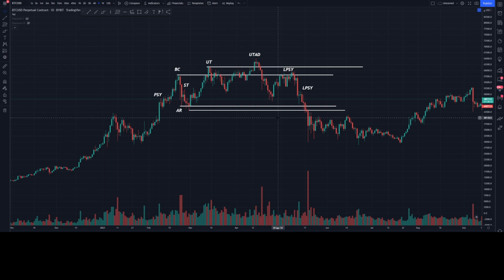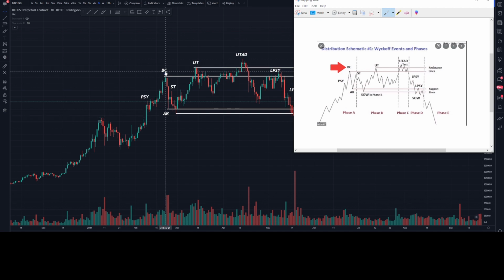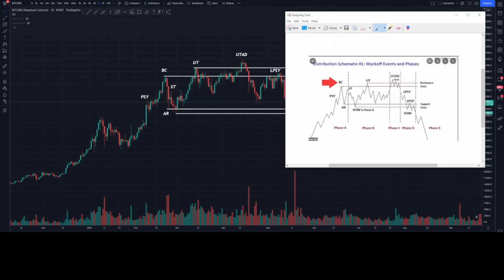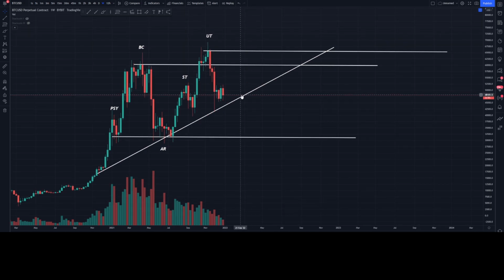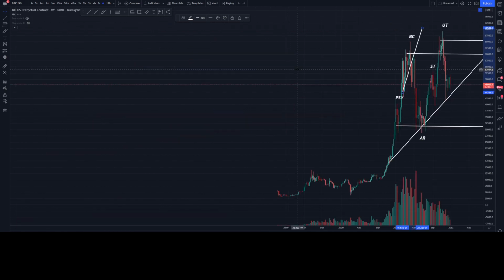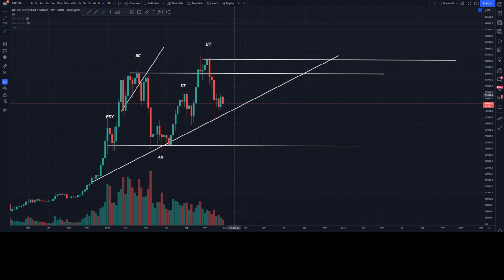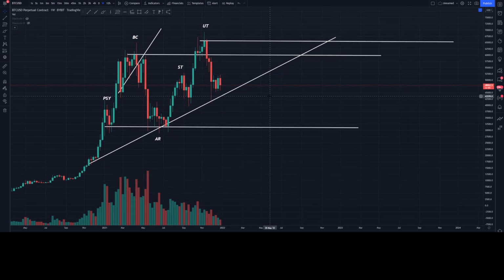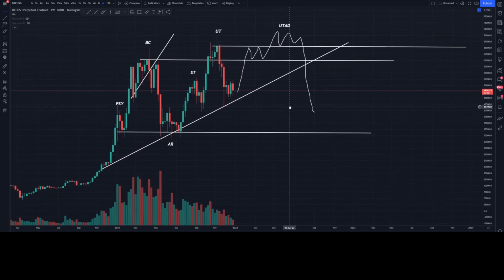2 Year Long BITCOIN WYCKOFF DISTRIBUTION!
This is the wyckoff distribution I found and its gargantuan! This is the largest potential Bitcoin Distribution!

Join my gettr Channel or twitter I post potential Wyckoff trades when they appear.